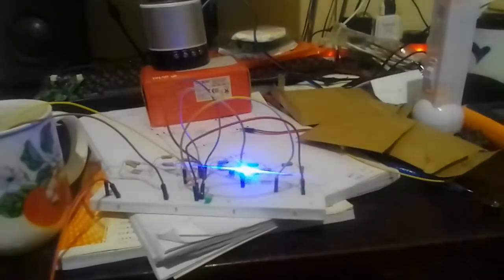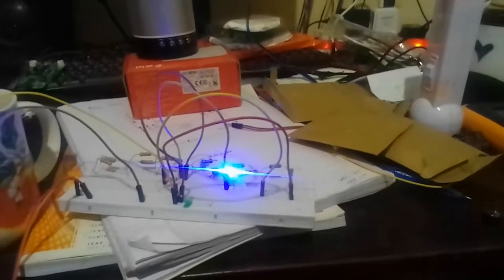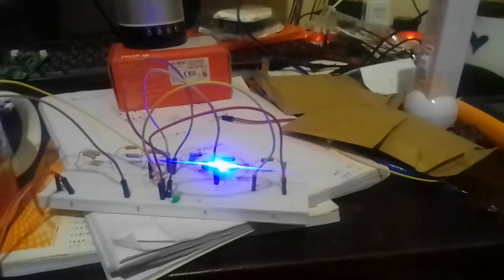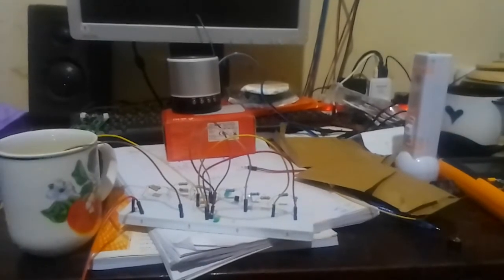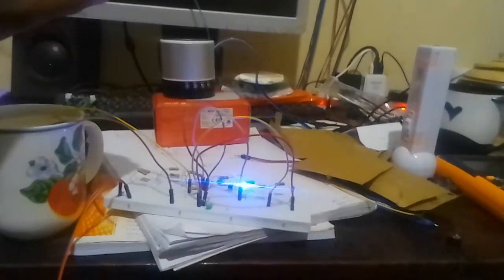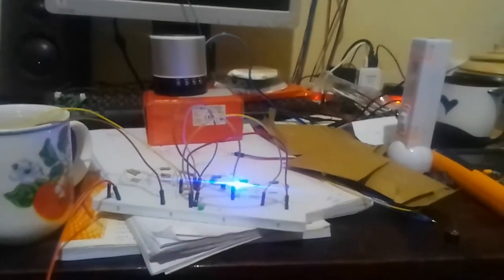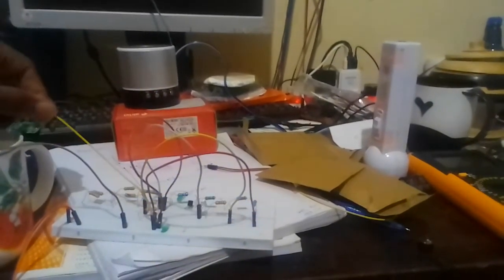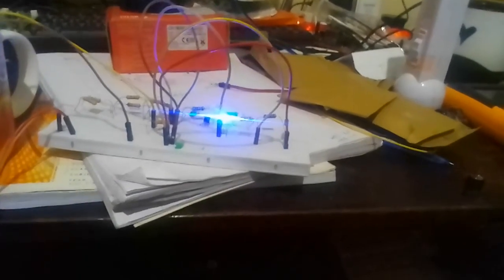Smart water detecting circuit